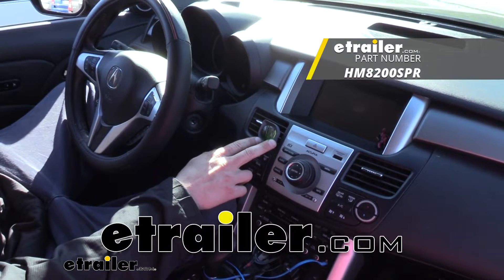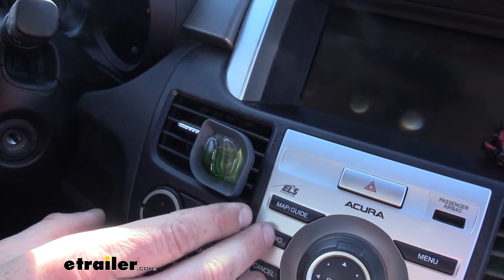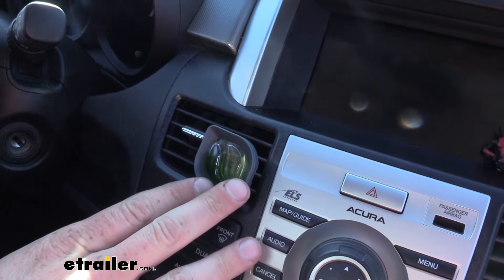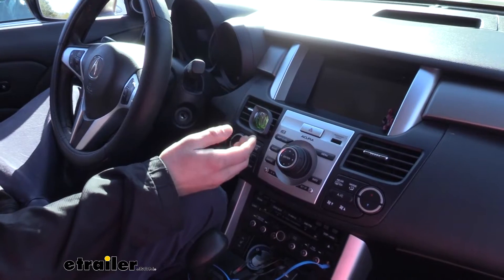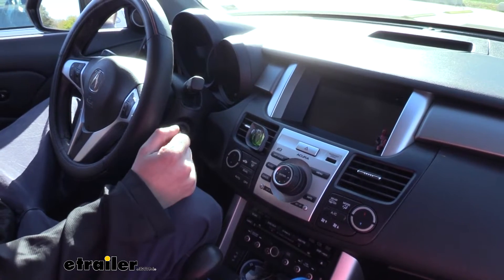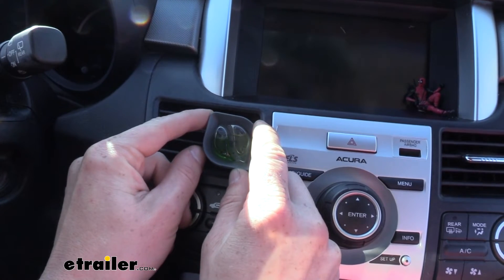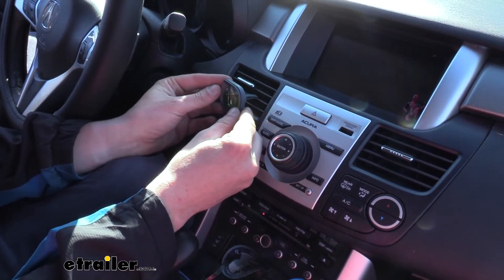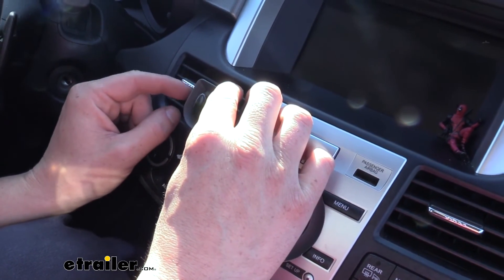etrailer | Hopkins Duo Air Freshener and Odor Eliminator Vent Clip Review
With this air freshener here, we can keep those odors that you brought into your car out of the vehicle by eliminating them and replacing them with a newer fresh fragrance. It does this using its patented DUO action system. One of our liquids will eliminate the odor while the other is a fragrance that's going to provide us with a nice fresh scent that we'll all enjoy. One of the things that I like about DUO's fresheners is that all of their cents feature essential oils. So none of them are going to be overpowering and they're going to help ease your body in mind. A lot of other air fresheners out there just mask the scent.

They don't eliminate it like the DUO action system. So instead of smelling spring like we are now, with other freshener, you'd be smelling wet dog and spring. In addition to spring, there's other fragrances available as well, including linen, fresh berry, vanilla and new car. We can adjust the intensity of our fragrance using the slider here. You can see if we look through it, the blades opening up, allowing more fragrance come through as we open it up.The fragrance will last about 30 days on our lowest setting.

Unlike our hanging air fresheners, which just emit a fragrance in our vehicle to mask up other odors, our vent mounted ones will have air propelled past them, which will pull the fragrance and circulate it throughout the vehicle working much faster and then with this DUO patented technology, eliminating that odor completely. Hanging fresheners also dangle back and forth and get in the way while driving. So it's time to ditch the trees and get with these. When you're ready to use your air freshener, after you've got it removed from the package, you notice you've got two pieces. You've got your air freshener and your clip that clips it onto your vent.

You'll take the clip and we're going to slide it in the back of our freshener until it locks into place and then we'll open up the scent seal. Just pull the tab here and just gently pull it and it will peel back and our freshener is now active and ready to go.We'll slide it onto our vents, clipping it over the cross blade and then you can adjust your sensitivity to best suit the odor that you currently have present, down being minimum and up being the maximum.